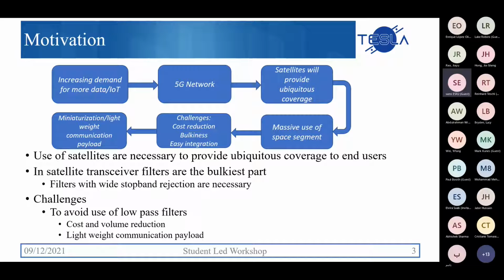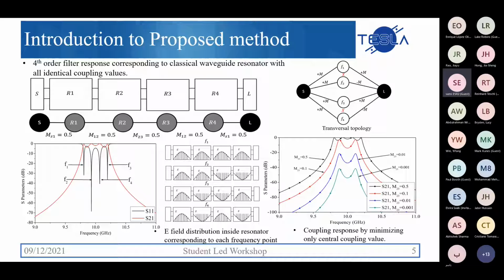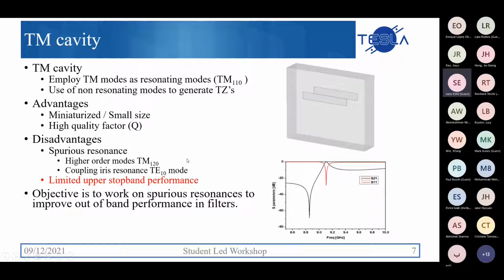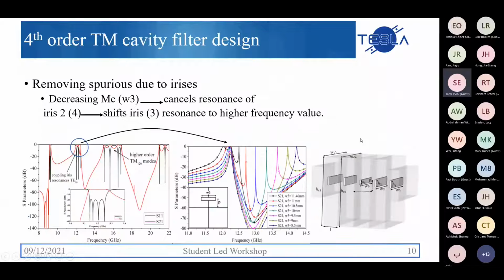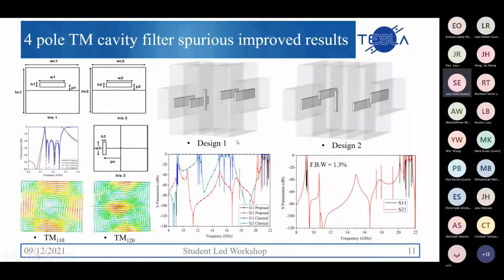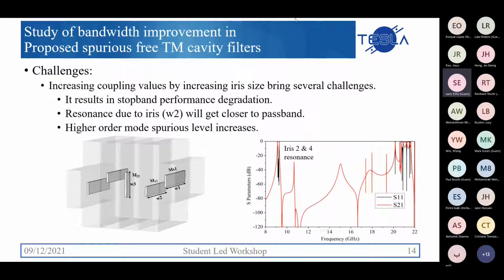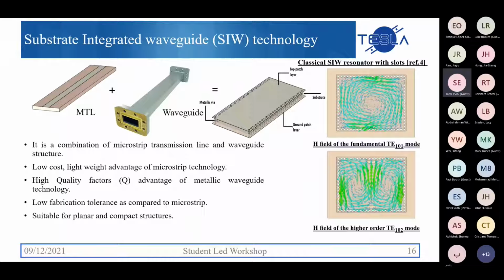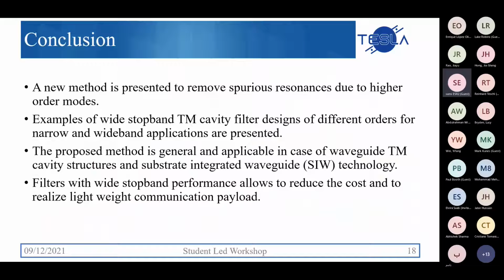High performance miniatured components for aerospace applications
Presentation by  TESLA ESR 12, Abdul Rehman,  at the TESLA ESR workshop held in December 2021. TESLA has received funding from the European Union’s Horizon 2020 research and innovation programme under the Marie Sklodowska-Curie grant agreement No. 811232